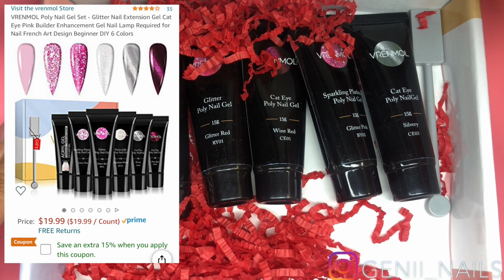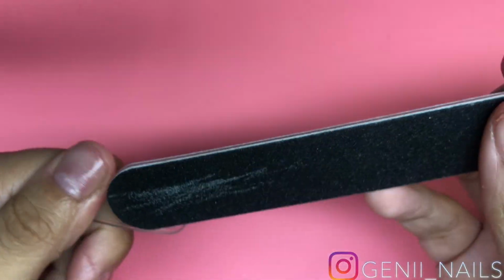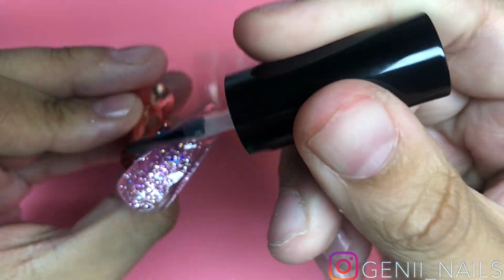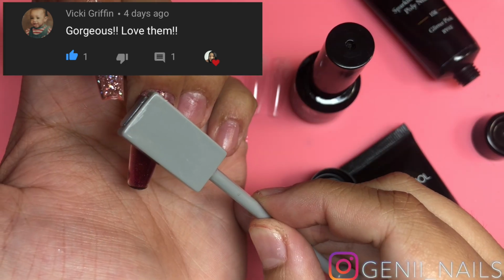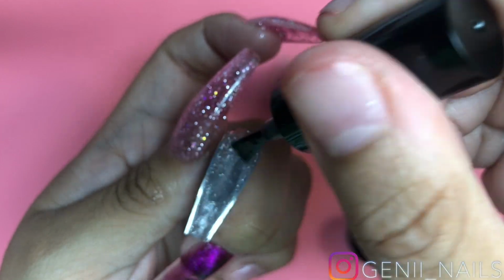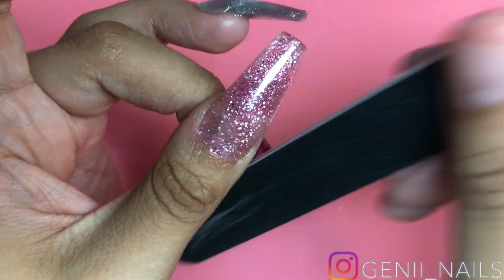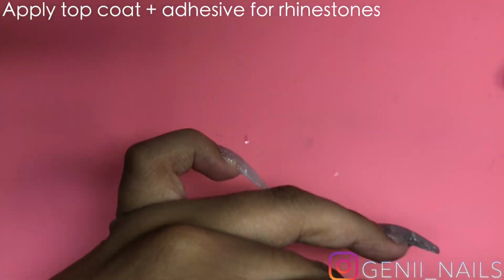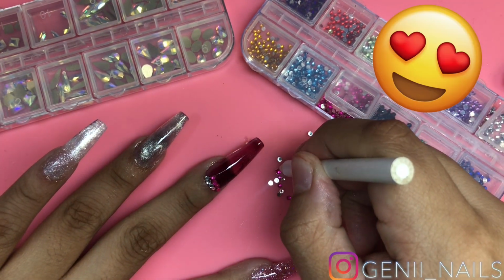POLYGEL NAILS|CAT EYE GLITTER NAILS | POLYGEL NAILS TUTORIAL|VRENMOL POLYGEL KIT |FEMI BEAUTY METHOD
Hello everyone! Today I’ll be creating polygel nails with THE VRENMOL CAT EYE polygel kit! IT CONSISTS OF BEAUTIFUL POLYGEL COLORS! It is a super easy polygel nails tutorial ! BEGINNER FRIENDLY POLYGEL NAILS TUTORIAL! Anyone can do at the comfort of there home! Hope you all enjoy this tutorial! XOXOXOXO

Press On Nails by me:

VRENMOL polygel kit:

VRENMOL Poly Nail Gel Set - Glitter Nail Extension Gel Cat Eye Pink Builder Enhancement Gel Nail Lamp Required for Nail French Art Design Beginner DIY 6 Colors

Cuticle oil:

Blossom Scented Cuticle Oil (0.42 oz) infused with REAL flowers - made in USA (Juicy Peach)

E-File:

Electric Nail Drill kit,2020 Upgraded Professional Nail File,Portable Manicure Pedicure Drill Kit for Acrylic Nails, Gel Nails Kit with 11Pcs Nail Drill Bits and 56 Sanding Bands(Pink)

Cuticle pusher and trimmer:

Cuticle Trimmer with Cuticle Pusher, Easkep Cuticle Remover Cuticle Nipper Professional Stainless Steel Cuticle Cutter Clipper Durable Pedicure Manicure Tools for Fingernails and Toenails (Rainbow)

Rhinestones:

Crystals AB Nail Art Rhinestones Decorations Nail Stones for Nail Art Supplies and Clear Crystal Rhinestones with Pick Up Tweezer and Rhinestone Picker Dotting Pen

Top and Base Coat Gel Polish -...

Eternal Botanical Nail and Cuticle Oil – Conditioner Treatment for Men and Women

Nail stand :

3 Sets Magnetic Nail Tips Holders Nail Art Practice Display Stands Acrylic Nail Training Stands Horse Style Manicure Nail Holders for DIY Nail Salon Tools (Rose Gold)

Beetles full cover nails:

Long Coffin Fake Nail Tips - Beetles Gel Polish 500Pcs Acrylic Press on Nails Clear Artificial False Nails with Nail Glues for Acrylic Nail/Dip Powder Nails/Poly Nail Extension Gel Nail Art DIY Home